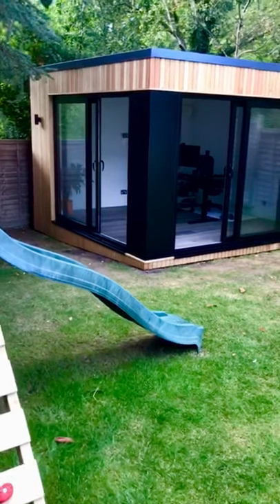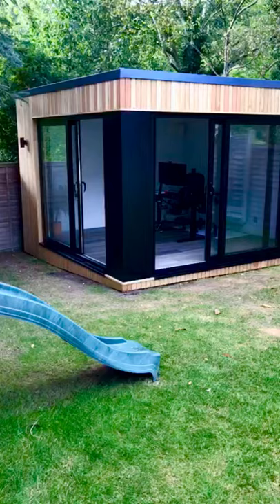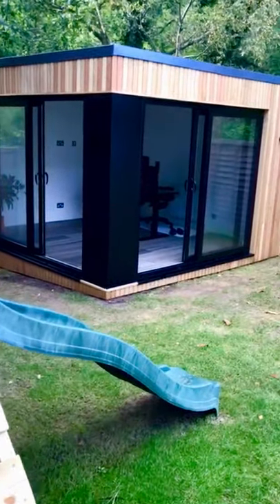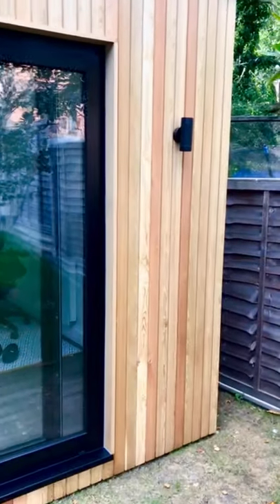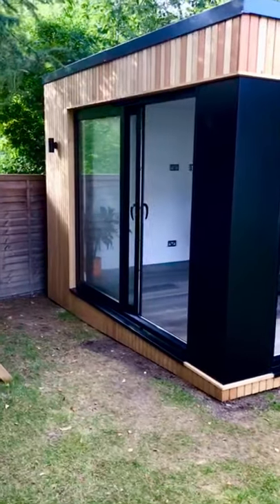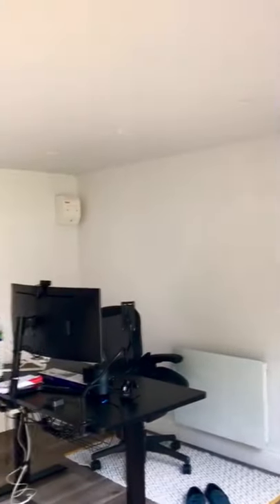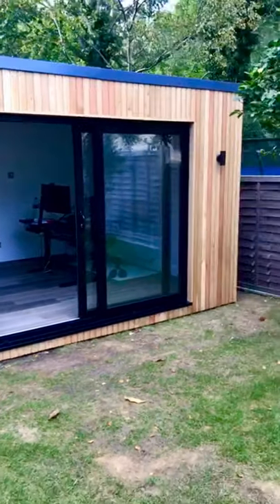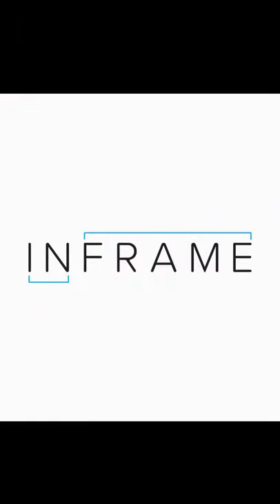Introducing Frame 002 From InFrame Garden Rooms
PANORAMIC VIEWS

Welcome the light in and soak up panoramic views that make the
most of your garden space.
Having more natural light in your home can make you feel happier,
 healthier, more productive and more relaxed.
Making this the perfect
garden room for:

home office

family space

Once you’ve picked your frame, make it bespoke. Customise your
 corner post with natural timbers to match the cladding or choose
sleek aluminium pressings to match the doors. Then get inspired with
 additional upgrade options to make the space totally unique to you.
This is bold striking architecture at its finest. With the clever
 engineering to match.

Introducing Frame 002, our new show stopping garden room, with aluminium corner post, Siberian Larch cladding, engineered wood flooring and plastered and painted finish, which all comes as standard in this model. Make your garden room feel part of your home.